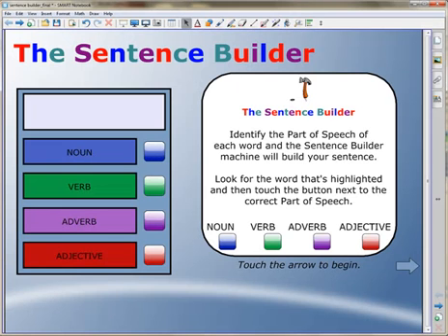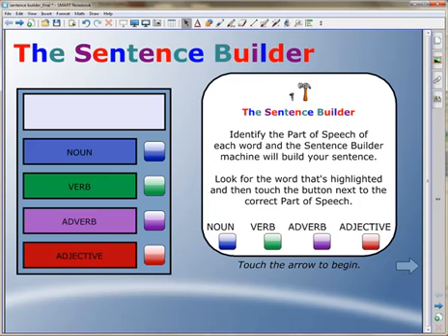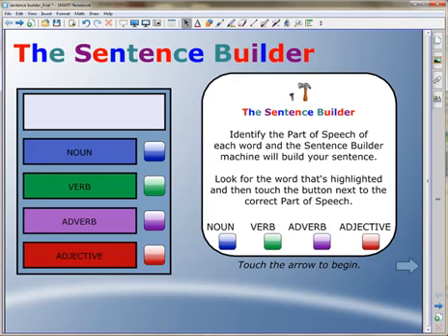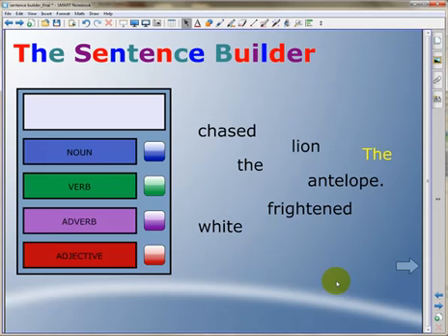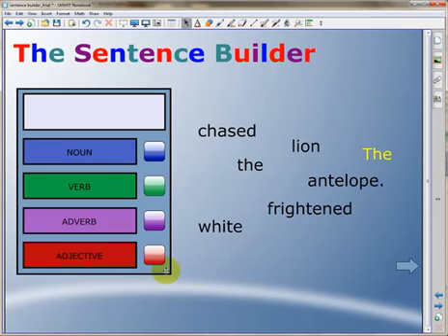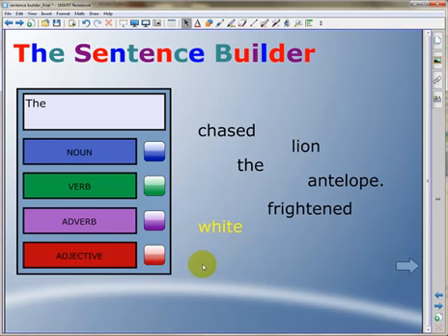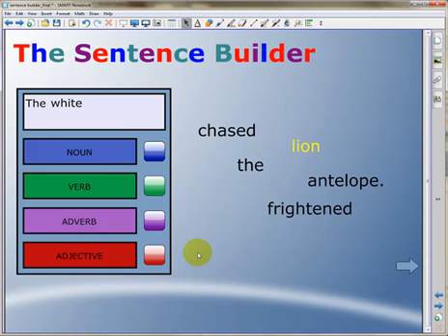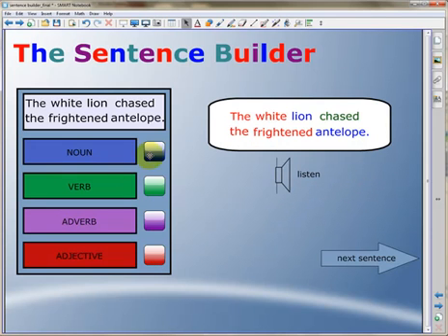Notebook Application - The Sentence Builder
Teacher Online Training introduces it's newest course called Notebook Application - The Sentence Builder. This online course guides users through the process of building a Smart Notebook 10 application that magically changing items on the Notebook page based on the student's response. Not only will participants learn how this amazing and simple technique in Notebook, they will also learn/reinforce other important Notebook skills like setting default fonts, applying themes, creating templates, using page groups, and much, much more.